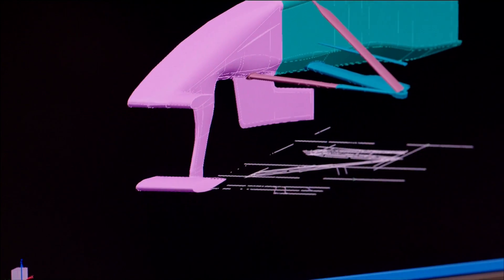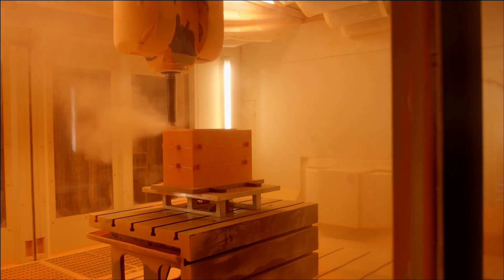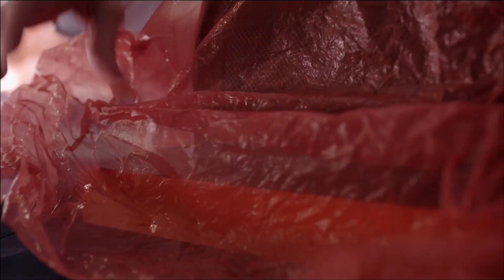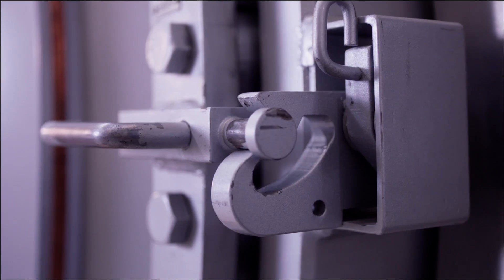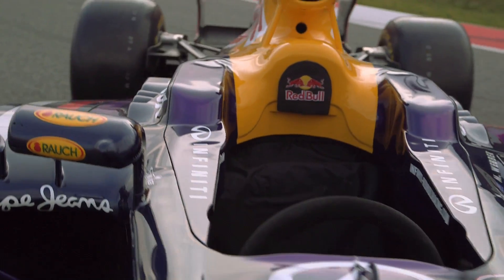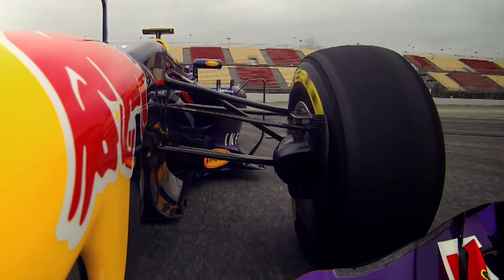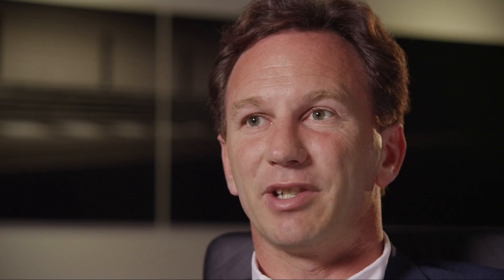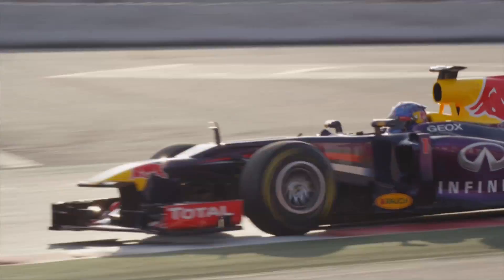How To Make An F1 Car: COMPOSITES (Part 2)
Using exclusive interviews with team members and showcasing detailed and artistic footage of the intricate procedures required to make an F1 car, this mini-series sees us opening our factory doors to show how an F1 car is made.